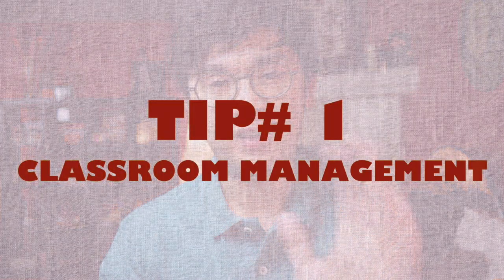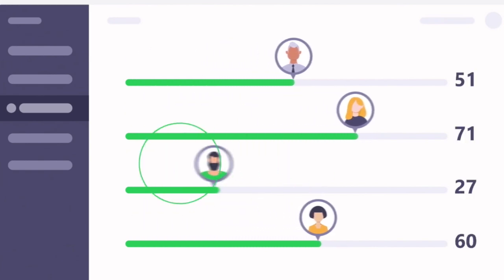ONLINE INSTRUCTION IN RESPONSE TO COVID-19 OUTBREAK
In response to CDC's advice, most schools and universities are migrating to online or remote instruction.  COVID-19 cases is increasing and there's no found cure at this time.

China, Italy, South Korea have been seriously hit and most schools in those countries are all facilitated online.  As an online instructor in Chapman University, I decided of sharing my 5 tips and best practices as a content creator.

In response to the suspension of many schools and universities across the globe, here's my 10-MINUTE WORKSHOP on how to create an online classroom environment and still give students its traditional teaching pedagogy.

The CDC, WHO, DepEd in the Philippines, and most educational institutions are taking drastic measures on how to contain the COVID-19 outbreak by suspending most schools from the basic to higher education level.  Remote instruction is being adapted to most of the schools around the world and Chapman University is one of the campuses across the US that is using this model.

1. Managing online classroom
2. Choosing video materials
3. Creating content
4. Making your presence frequently
5. Making virtual classes engaging
Follow me on: